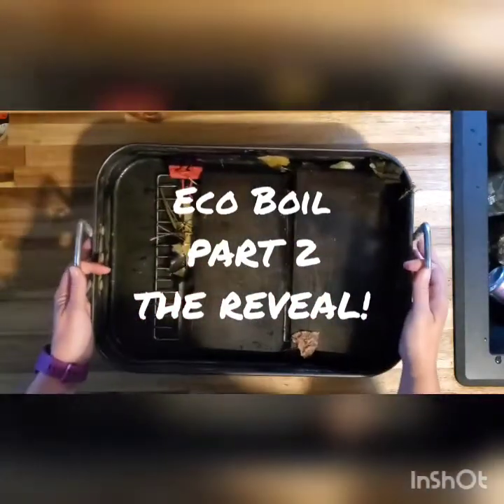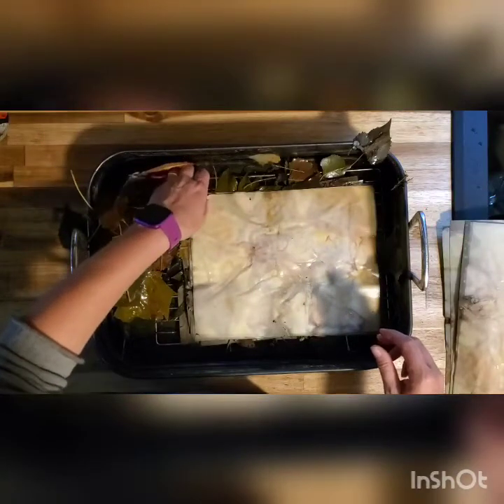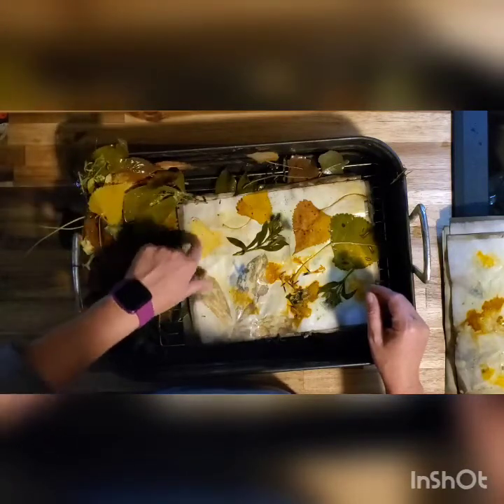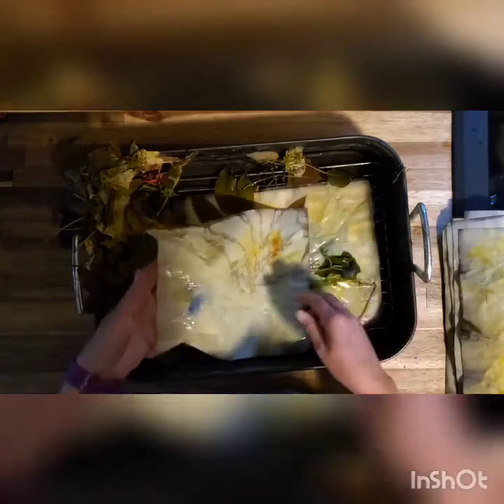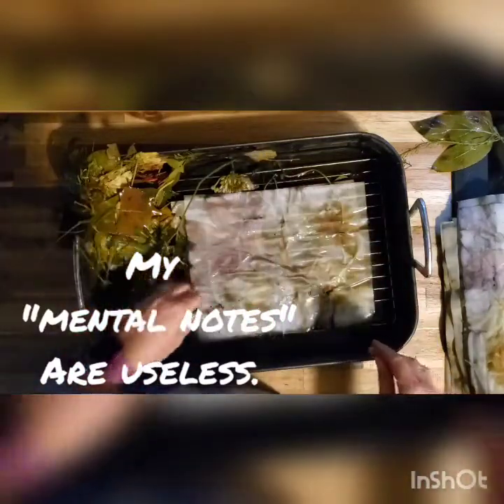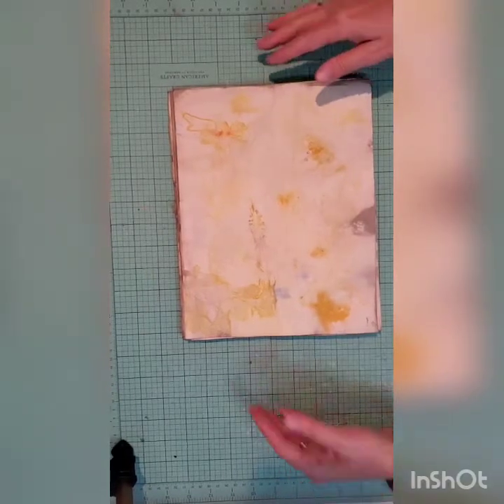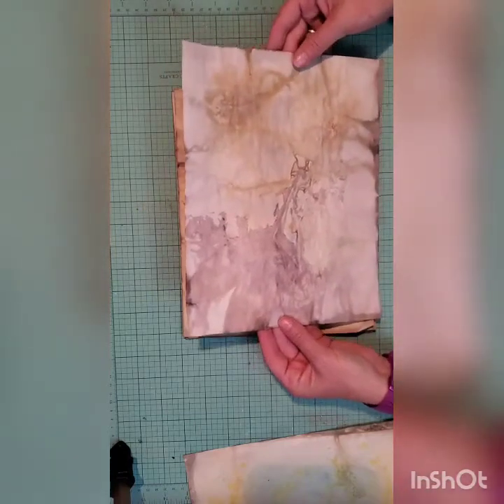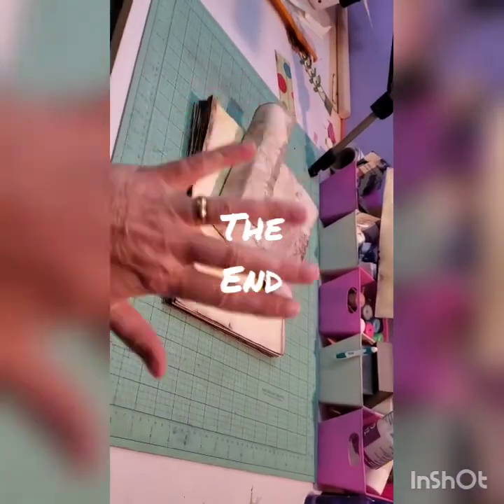Eco Boil Part 2 - The Reveal(s)!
Flowers and leaves gathered from my garden  have been boiled into papers that I use for journal making. Watch Eco Boil Part 1 to see how easy it is to set up and get it done!

See what happened when the papers were peeled apart, and then dried. Such cool results!